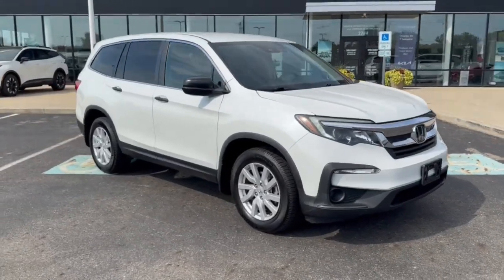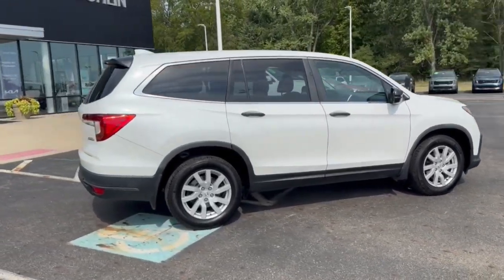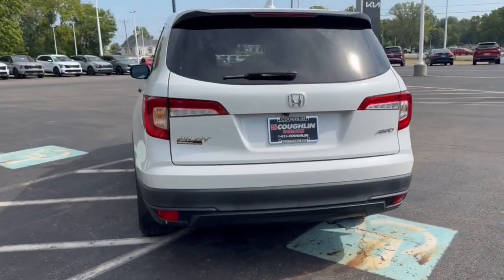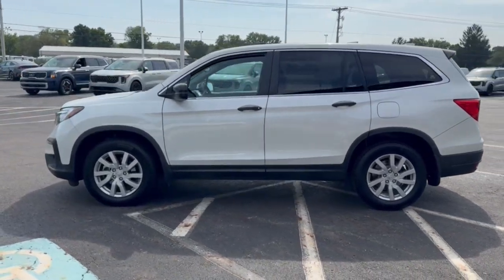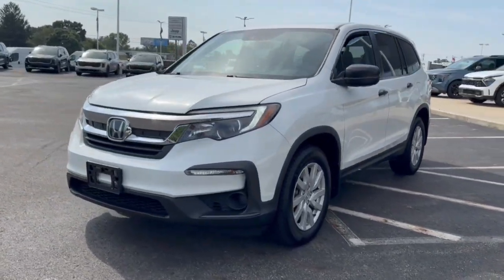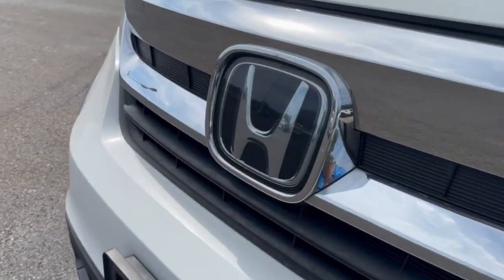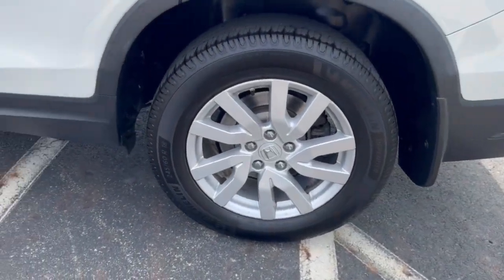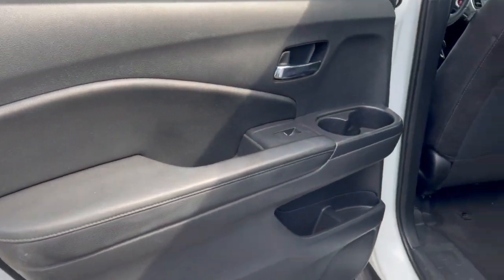2020 Honda Pilot Columbus, Lancaster, Logan, Newark, Chillicothe, OH L24855B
Platinum White Pearl Used 2020 Honda Pilot LX available in Columbus, Ohio at Matt Taylor Kia. Servicing the Lancaster, Logan, Newark, Chillicothe, OH area.

Recent Arrival! 2020 Honda Pilot LX in Platinum White Pearl with Cloth AWD 3rd row seats: split-bench.brbrbrTO CONFIRM AVAILABILITY please call or e-mail first for the best and quickest information. to see more of this stores new and used vehicle inventory for sale.brbr**ALL VEHICLES Purchased or Traded at Coughlin Kia of Lancaster are FULLY SERVICED HERE to ensure ALL of our customers get a QUALITY Pre-Owned vehicle.brbr: Price excludes tax title license document fee and dealer added accessories. While we make every effort to prevent pricing errors key stroke and human errors do occur. Please contact dealer for details.